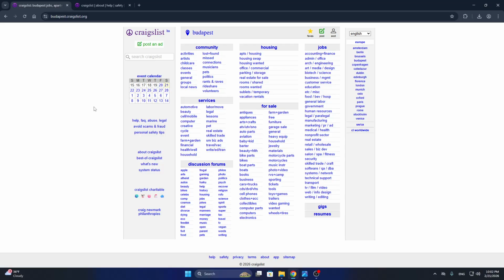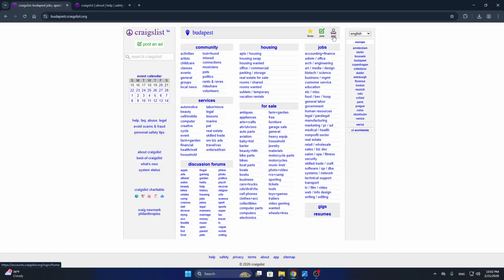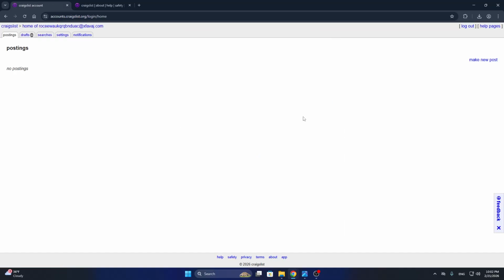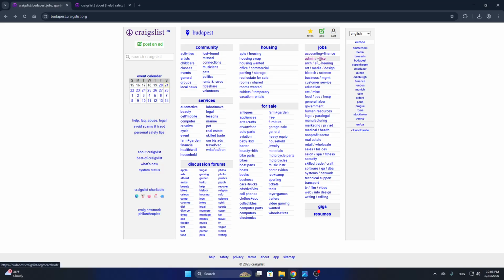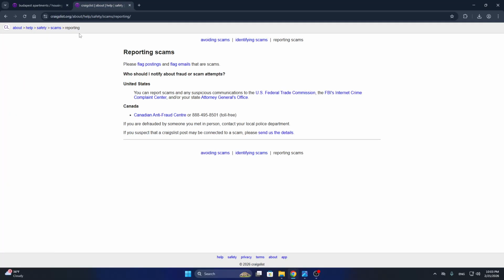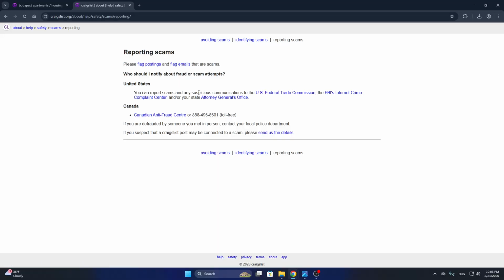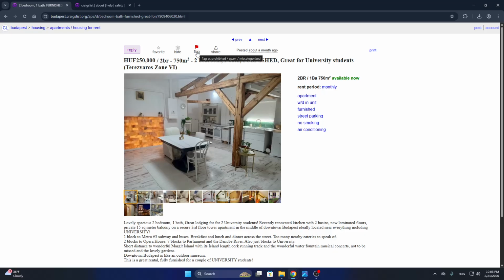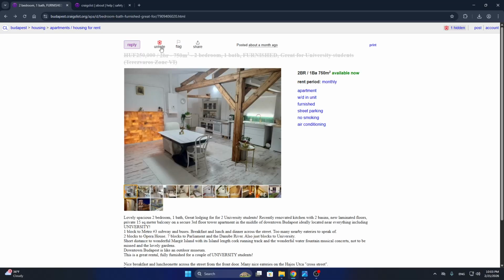How To Report A Craigslist Listing ! Tutorial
Today we talk about report a craigslist listing,craigslist,craigslist report a listing,craigslist scam